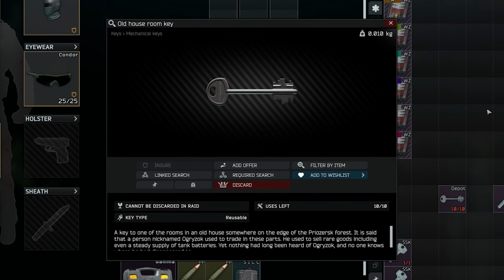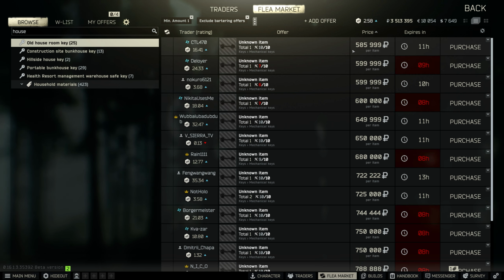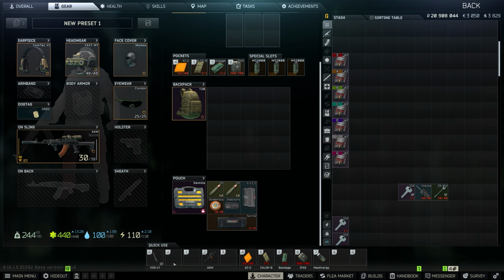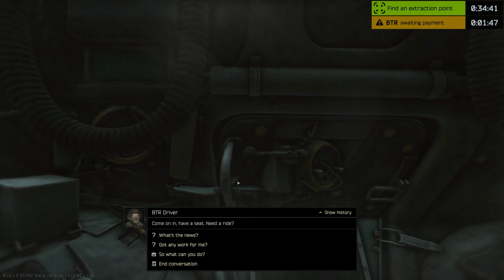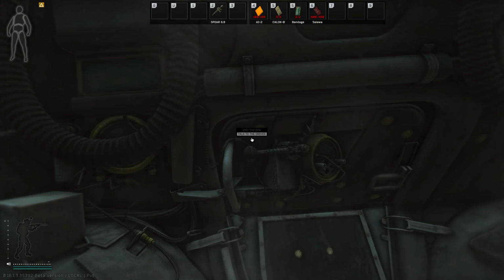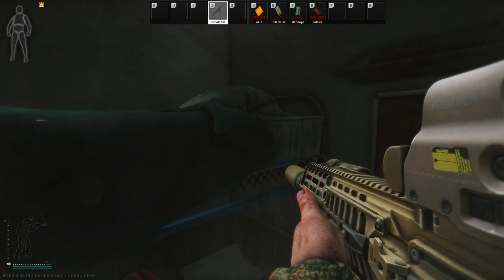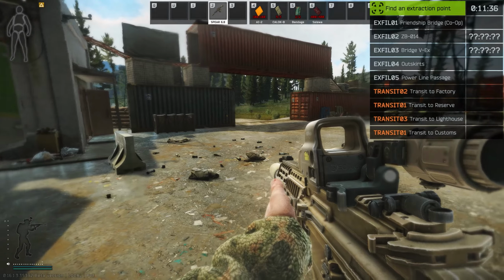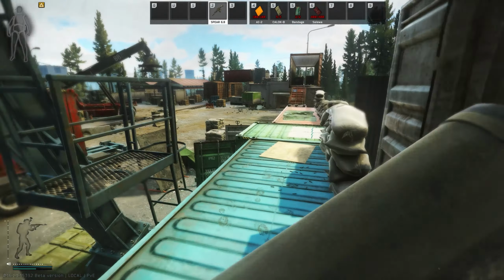Old House Room Key | Guide | Escape from Tarkov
This here is a new Key this wipe for the expansion area of woods. The BTR is required to access this area. The key has a good chance for tank batteries and other valuable loot. The entire new area is pretty decent for loot.

I am on a mission to make a guide video for every key in Tarkov. I have always been the guy who spent money or grinded out doc cases full of keys and opening doors for my friends, so now it's time to share all the info I've gathered over the years!

00:00 Intro
00:34 Ranking
01:23 BTR Ride
01:59 Lock Location
03:33 How to leave location
05:53 Where to find Key